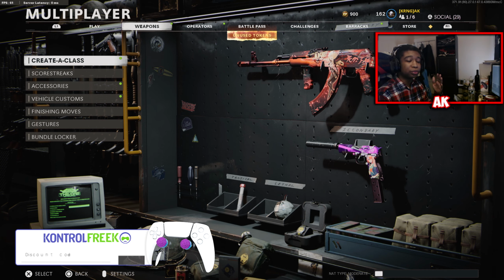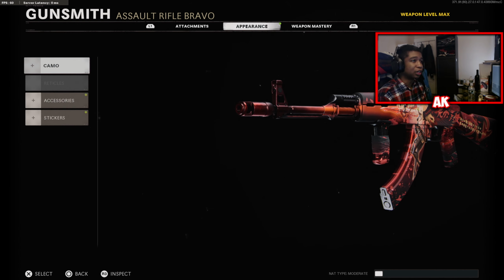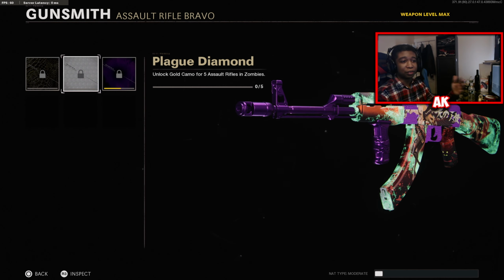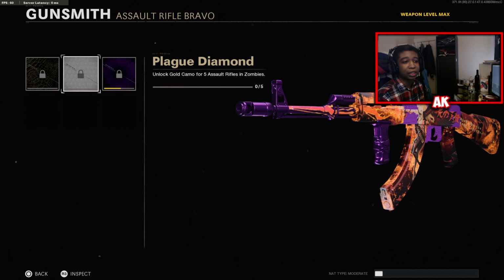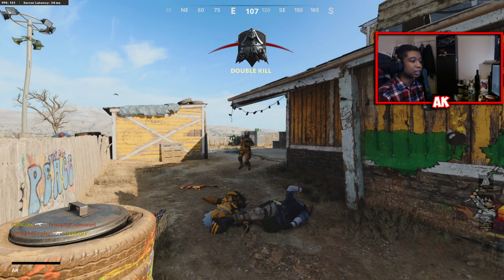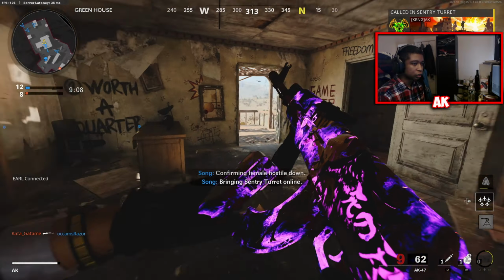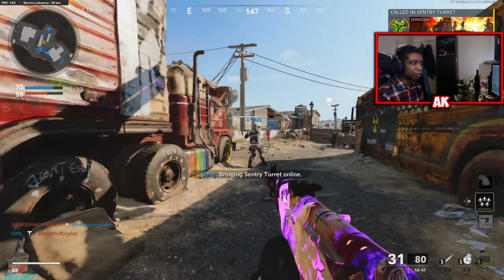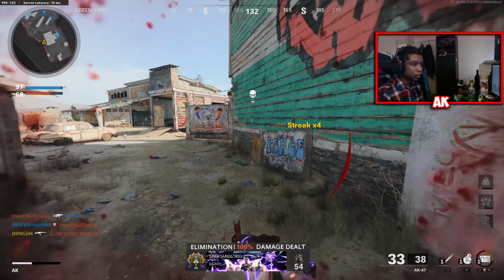THE NEW AK-47 "CURSED ANGEL" REACTIVE CAMO in COLD WAR ANGELS & DEMONS REACTIVE ANIME BUNDLE)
Today's video we'll be taking a look at the brand new Angels and Demons Reactive Camo in Black Ops Cold War.